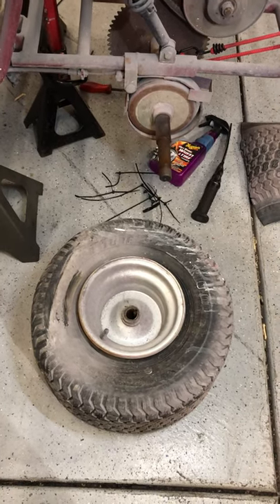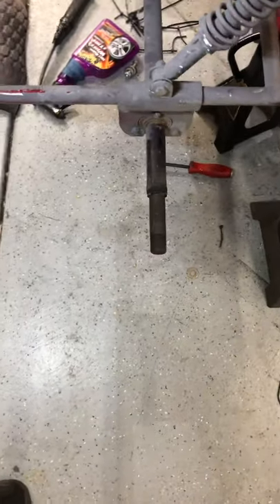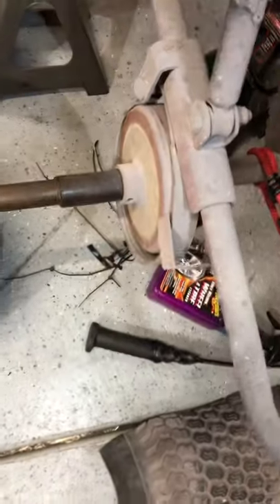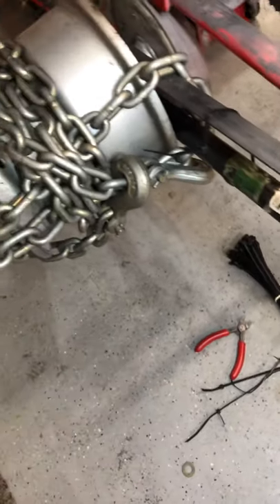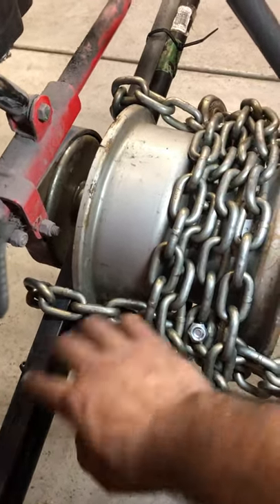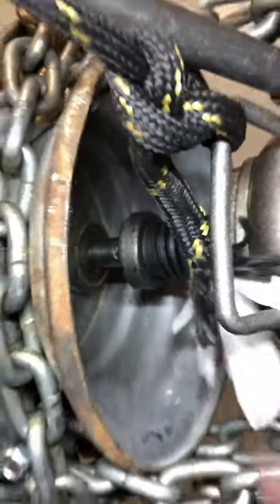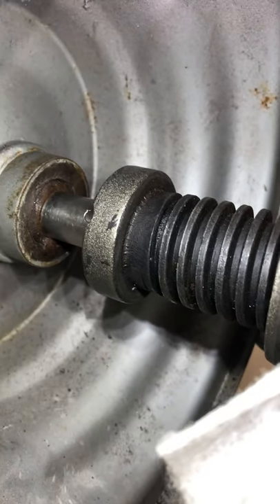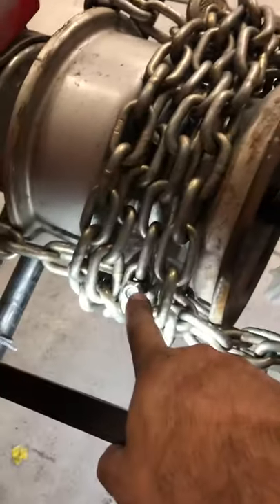Remove stuck seized wheel from live axle go kart, or lawn tractor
This video is under five minutes long so we are down to the point showing you how we safely removed a wheel stuck on the live axle of a go kart.

The chain is not actually from Harbor freight it is actually from Home Depot I remembered after I made the video it was in a bag with a purple logo, and it has nice hooks on it, but any heavy duty chain should suffice.

The bottle jack is from Harbor freight it is a 20 ton low profile as you see in the video, the socket are used is a 13 mm short socket with a 3/8 drive that seemed to fit really nice on the flat of the axle you could possibly go bigger as long as it fit with the in the wheel hub.

As I said in the video it is for entertainment purposes only should you hurt yourself or damage to equipment please do not try to hold me responsible, if you do attempt this on your own free well you should wear safety glasses and you should be very observant as to the positioning of the Jack making sure it is straight so it does not slip making sure to use strong bolts with washers and nuts and zip ties to help with getting everything set up.

Good luck I hope this helps you solve your issue.

Unless you are an Internet troll in which case good luck in life.